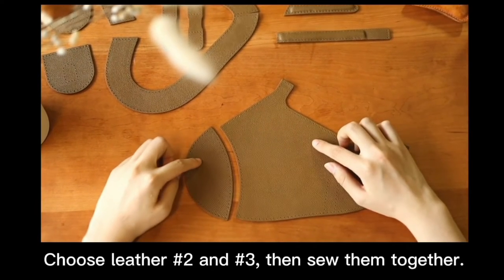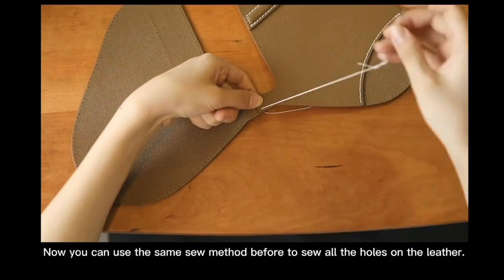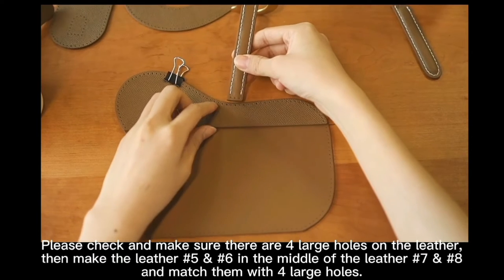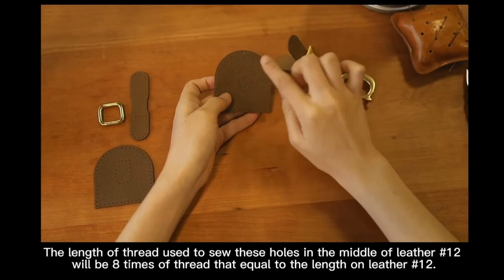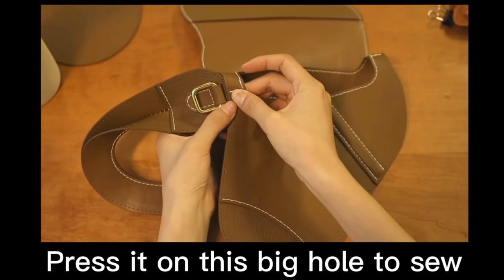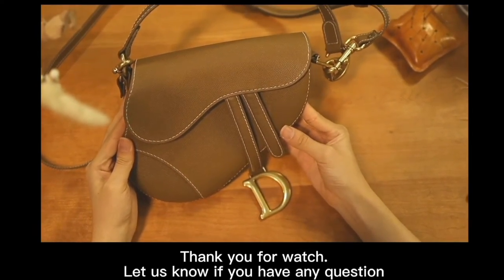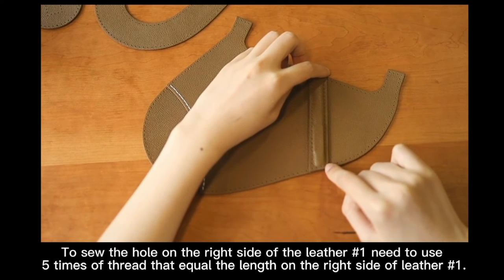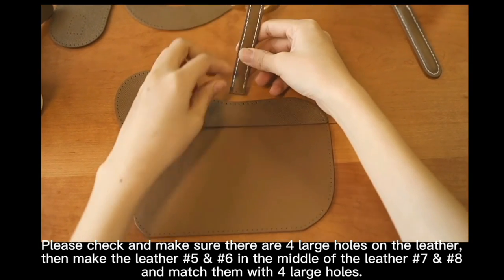DB625-Instructional video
A day in my life making a leather bag-
In this video, I made a leather bag using TOOLS AND MATERIALS
Beginners can make it easier and faster with patterns.❤️❤️❤️
Soooo excited to share my first vlog with you! This one was a little more of a boring week for me but I hope you still enjoy it! so happy to be able to connect with you guys further and give you a deeper insight into my ❤️❤️❤️